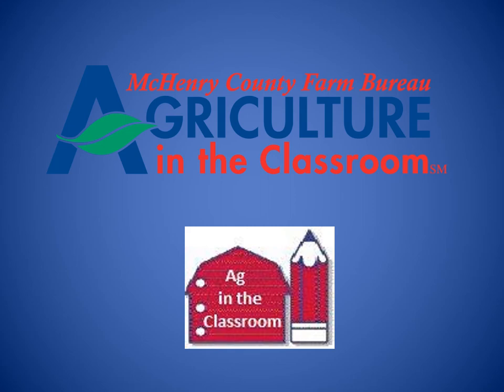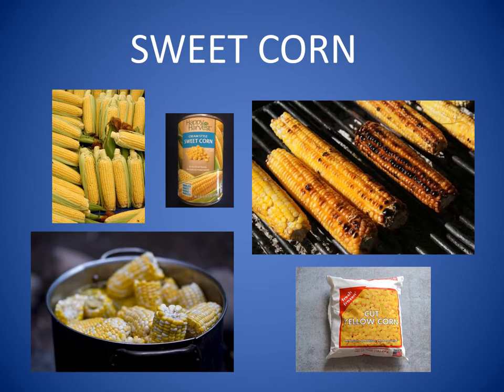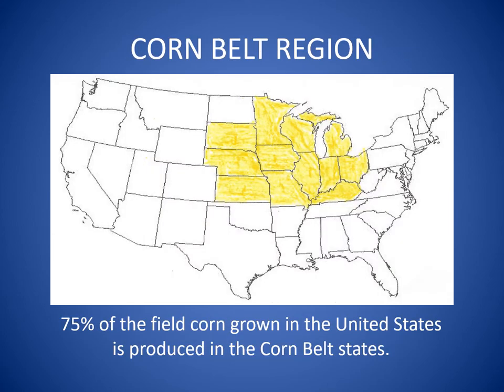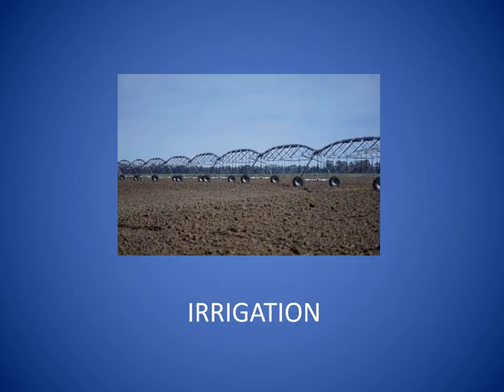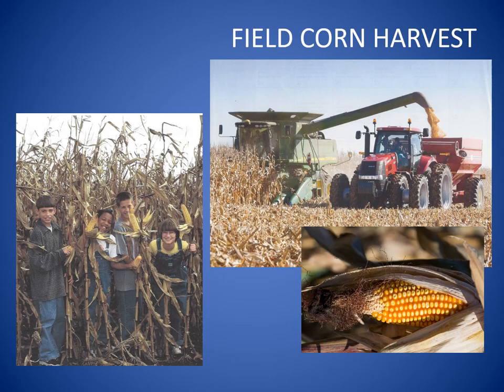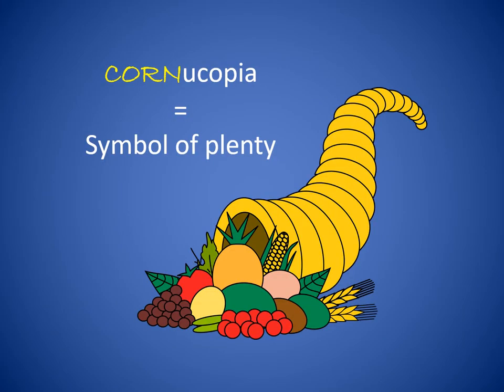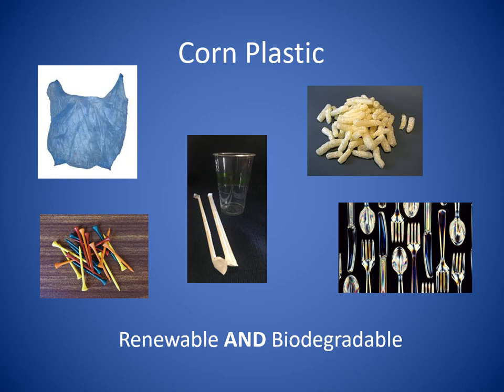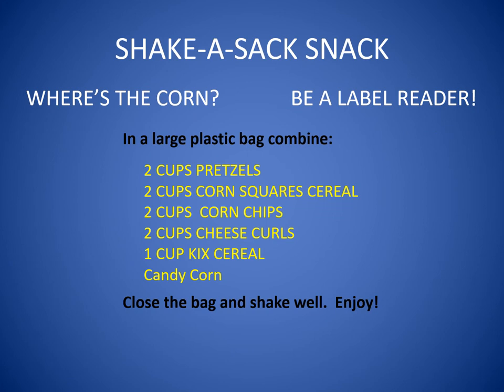The Story of Corn Power Point Video